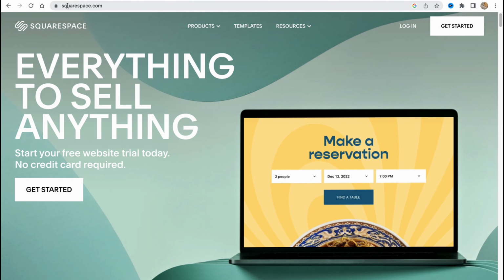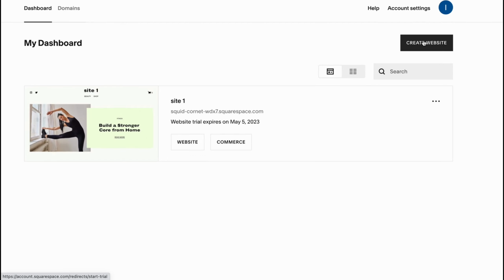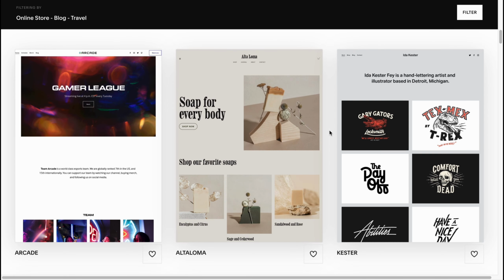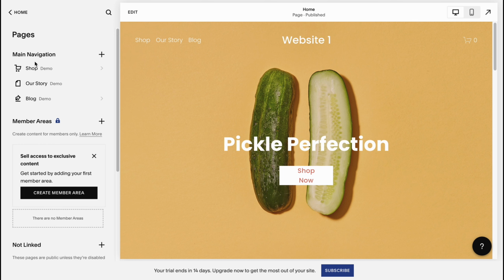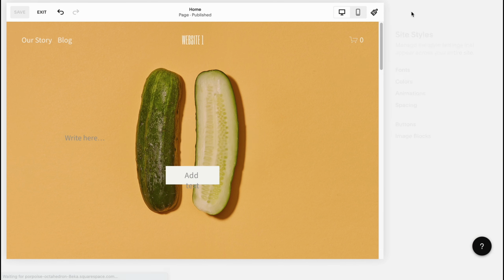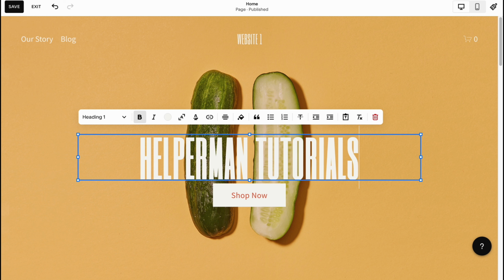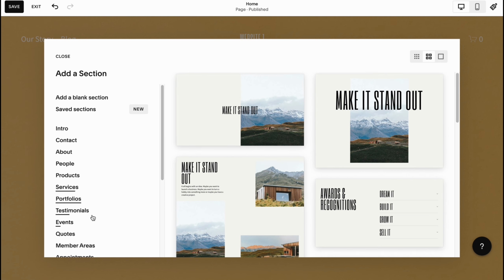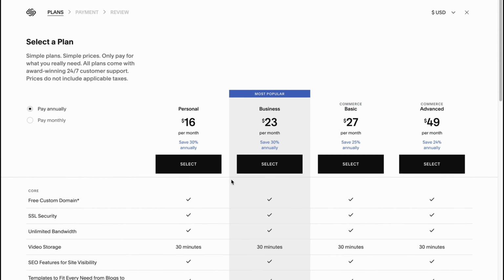Squarespace Website Builder Review in 2023 | Complete Tutorial To Start With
Thinking about using Squarespace to build your website? In this comprehensive review and tutorial, we'll take a deep dive into the Squarespace website builder platform and show you everything you need to know to get started. We'll cover the pros and cons of Squarespace, walk you through the process of selecting a template, customizing your design, and launching your site. Whether you're a blogger, business owner, or creative professional, Squarespace offers a powerful and user-friendly platform for creating a stunning website without needing to know how to code.